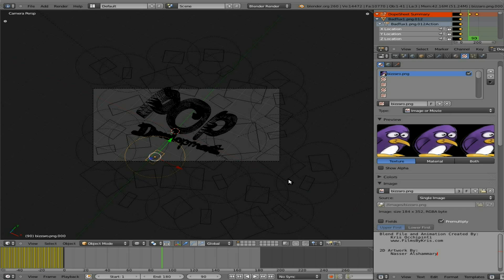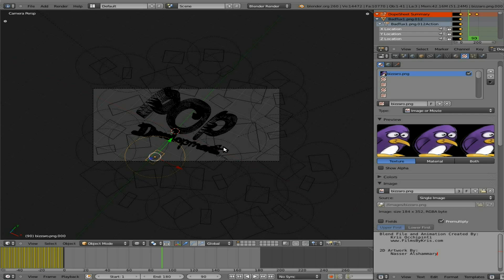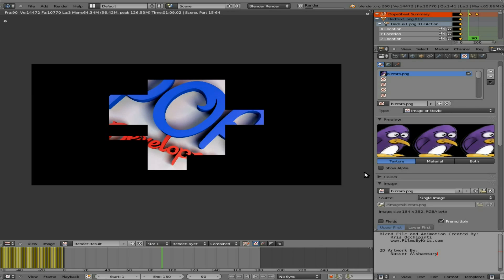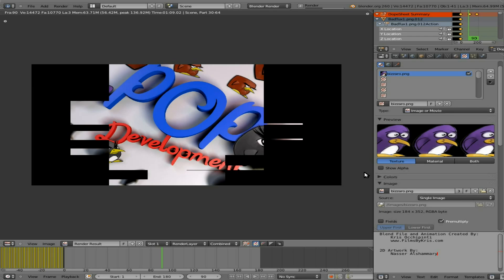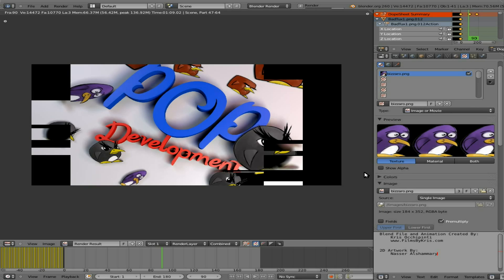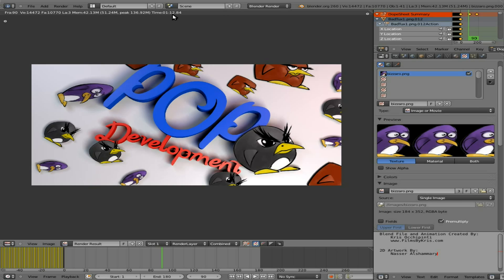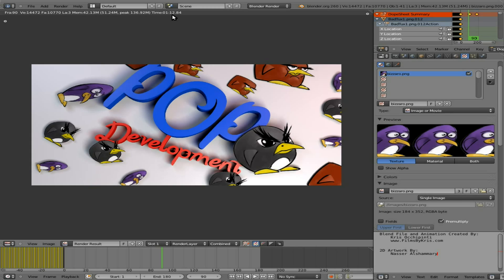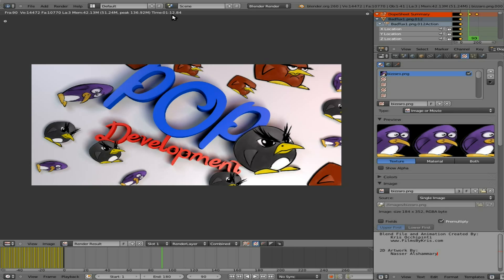Working on POP Development Intro - Blender 3D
Pissed Off Penguins (POP) is a Free and Open Source Project (GPL).  It is a 2D Angry Birds Style Game created using the Blender 2.6 Game Engine.  Not only will users have access to all the code for the project, But every step in the creation of the Game will be recorded.  So you can see the whole process, beginning to end.  Allowing you to see the thought process in creating the game, as well as all the mistakes and changes along the way.